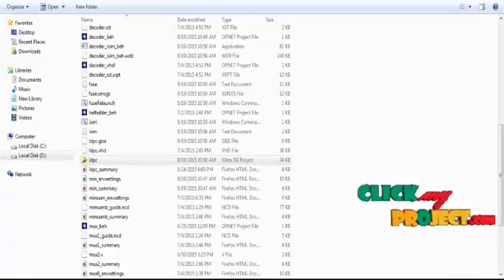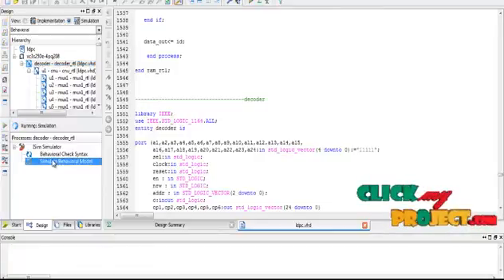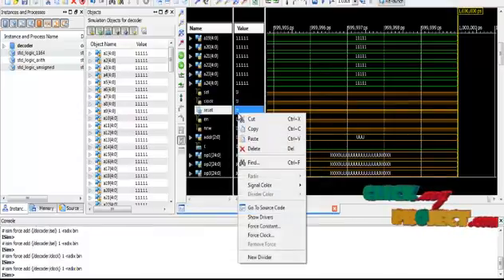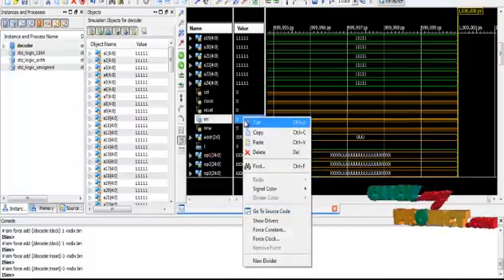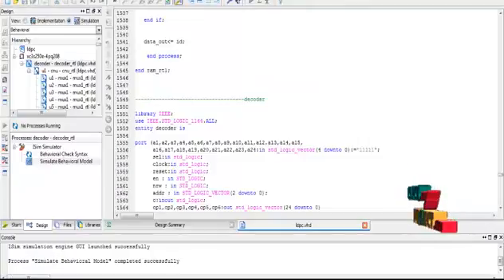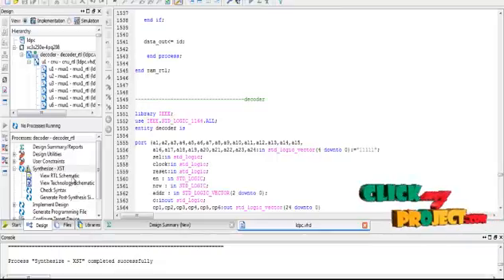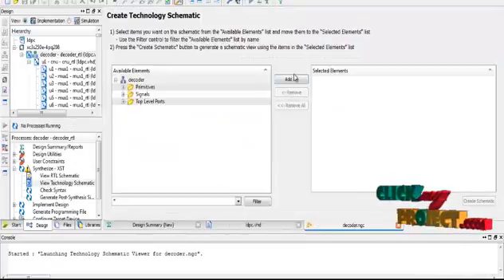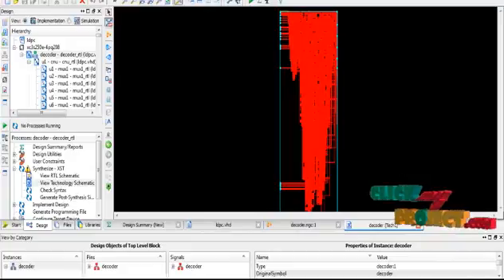High-Throughput LDPC-Decoder Architecture-Efficient ComparisonTechniques&Dynamic Multi-Frame